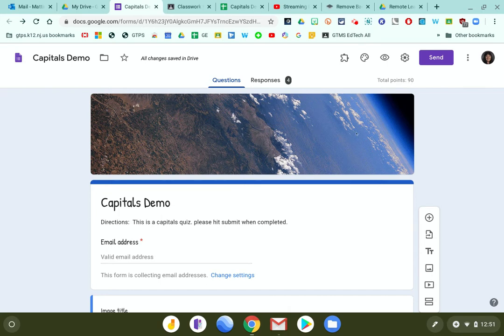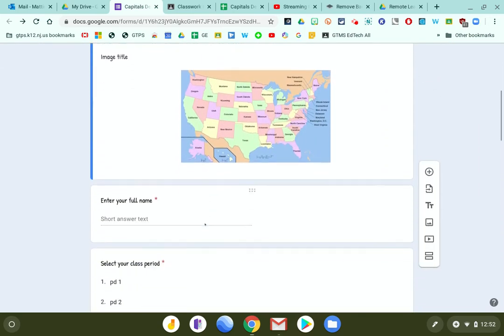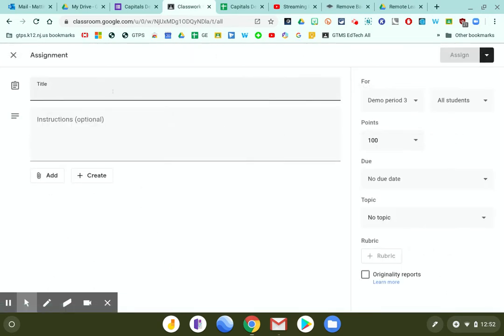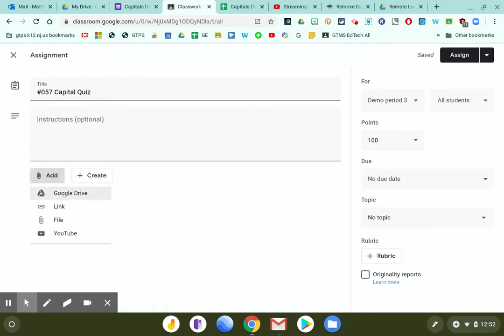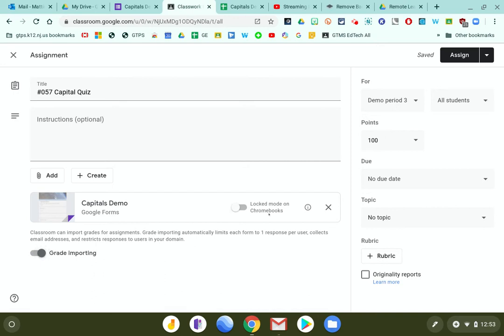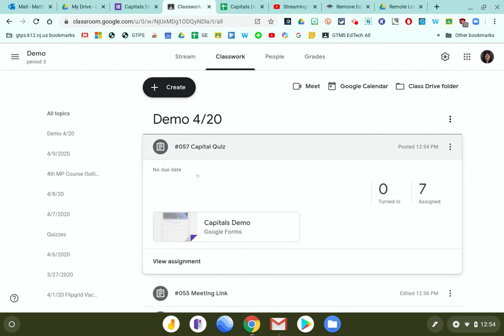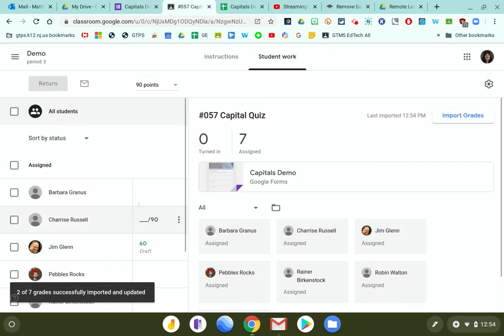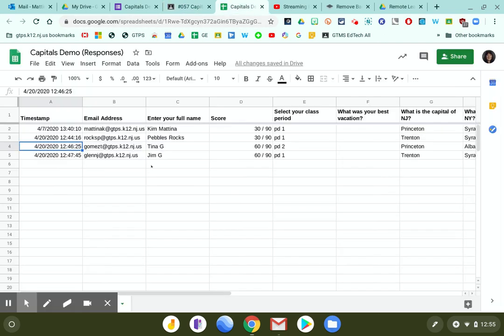Import Grades from Forms into Classroom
This screen cast will demonstrate how to import grades from a Forms quiz into an assignment in Google Classroom.